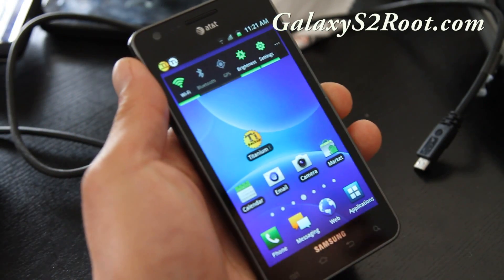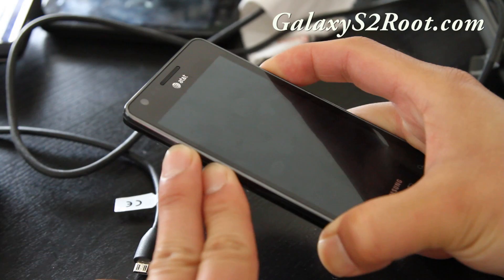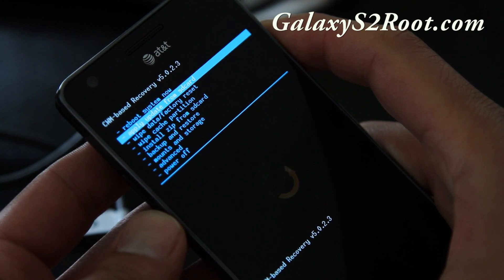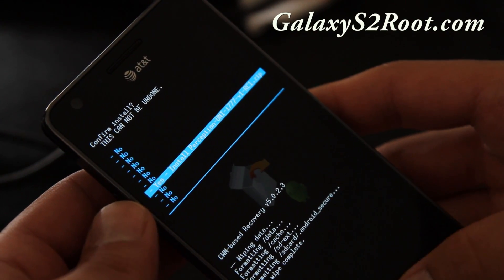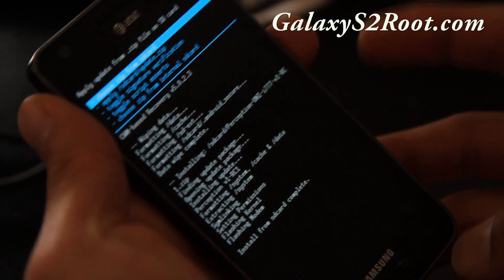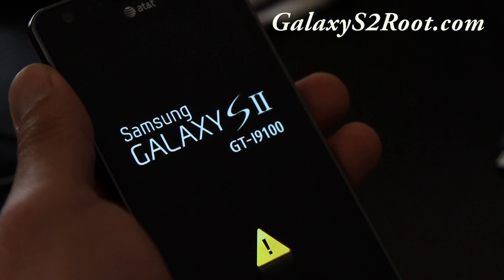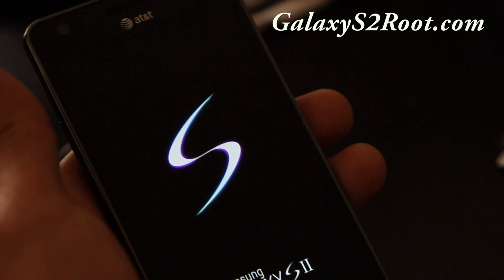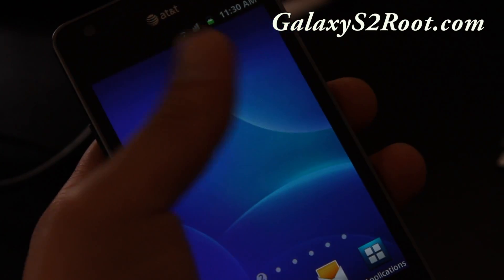How to Install ROM on Galaxy S2!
Here's how to install a new ROM on your Galaxy S2!